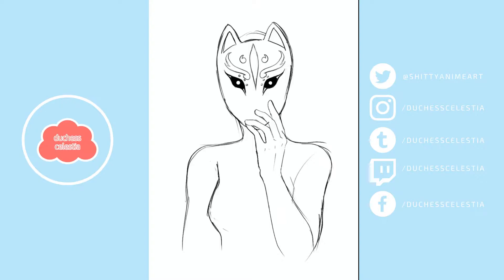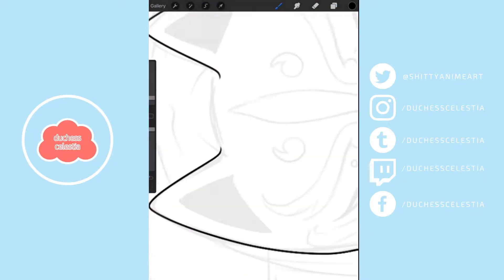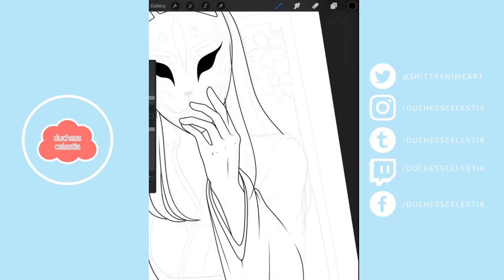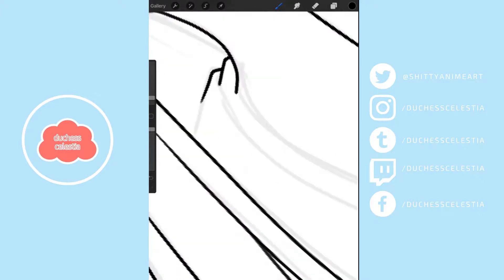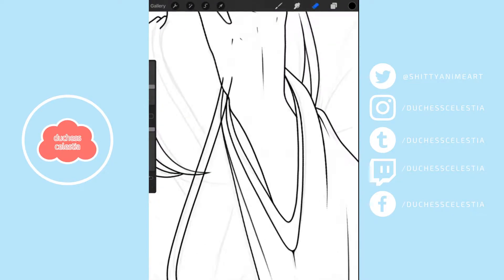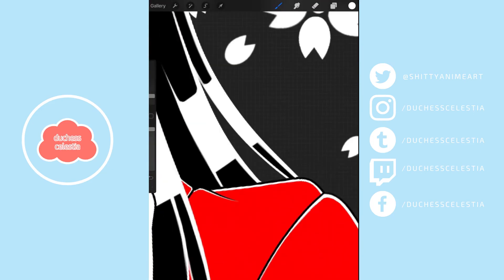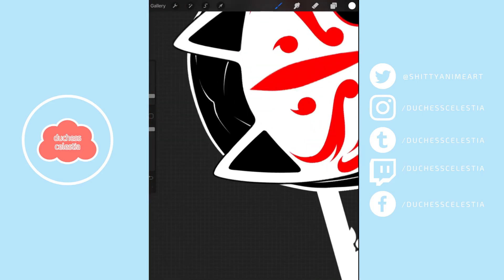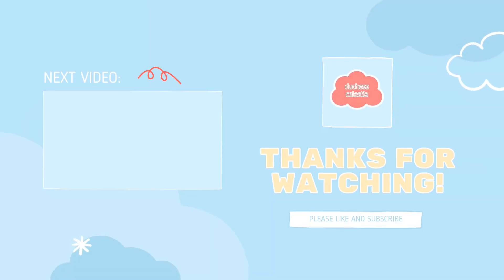How I Dated Someone Who Didn't Exist || SPEEDPAINT STORYTIME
This one sure is a wild ride. It's super weird to look back on this and remember how serious and life-altering all of these things felt, whereas now I'm highkey laughing at it all.

TODAY'S DESIGN - T-SHIRT
TODAY'S DESIGN - SWEATSHIRT